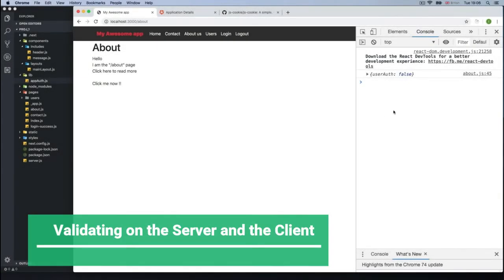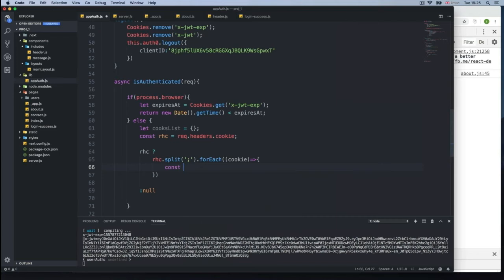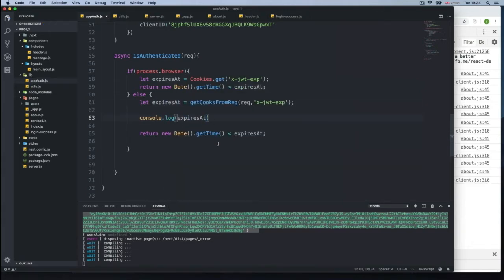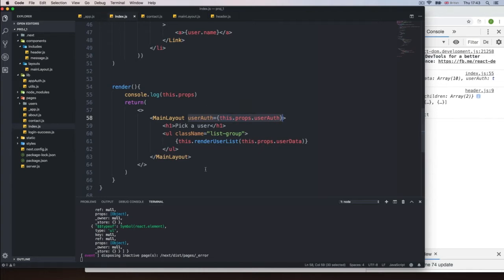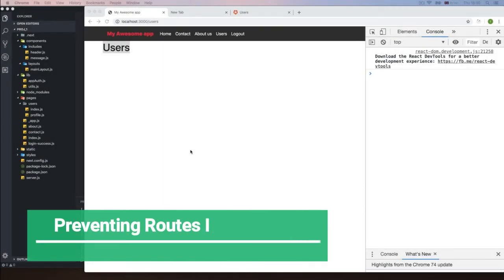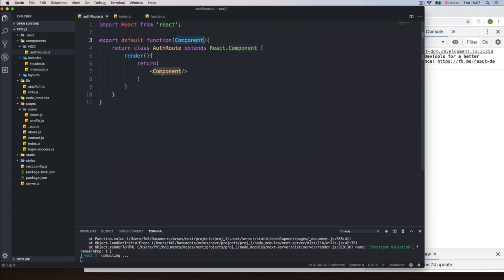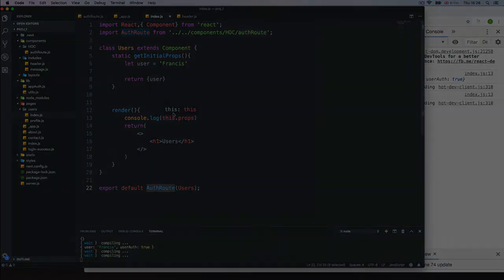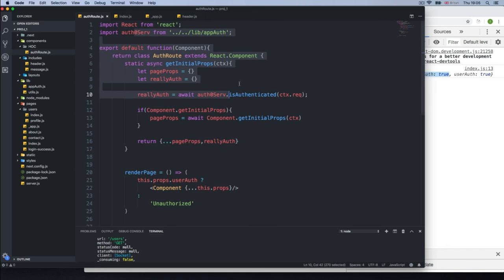[NEXT + React] Auth Section II (2021)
Do you want to learn the whole process of building a server-side React App? This video might help you.

We will start from the very beginning to actually understand how server-side with Next + React works and make it communicate with other technologies.

To sum everything up, you will learn in this course:

   1. We will understand how CSS, Sass, Less work with Next.

   2. How to use routes properly and make them work with React.

   3. Apply security, authentication with Auth0, restricting routes, etc.